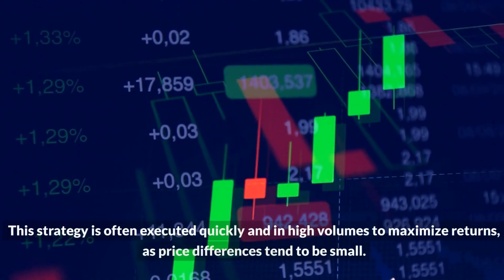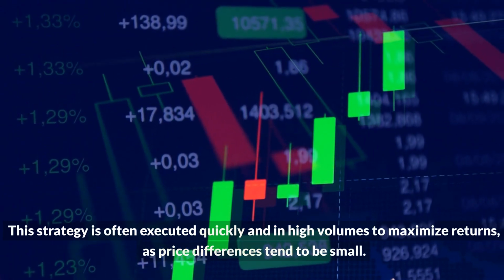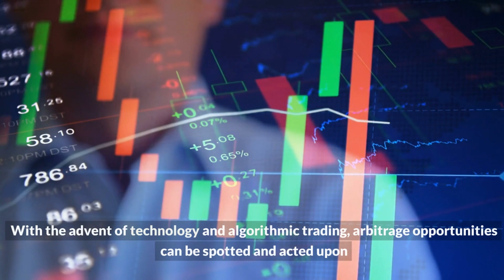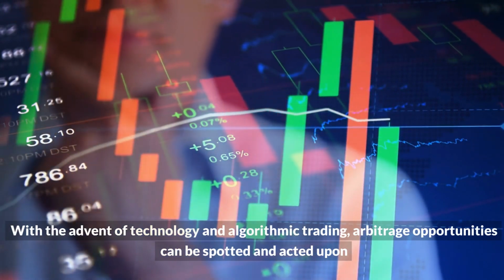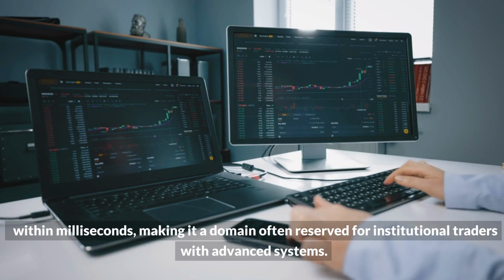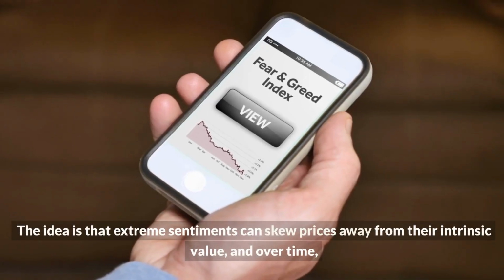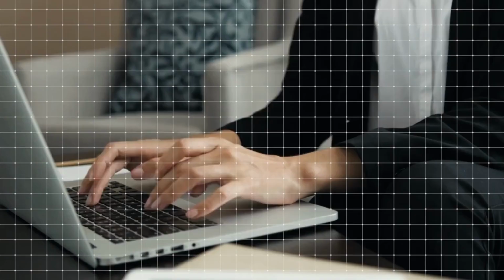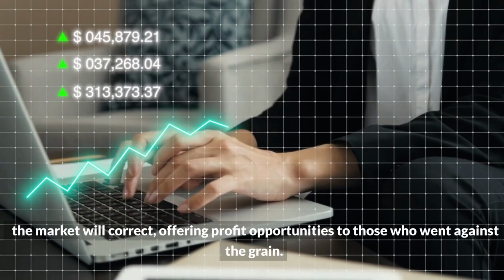Mastering the Stock Market: Advanced Investment Strategies for Proven Success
Are you ready to take your stock market game to the next level? Welcome to a comprehensive guide on advanced investment strategies that can lead you to remarkable success! In this video, we're diving deep into the intricacies of the stock market, revealing powerful techniques employed by seasoned investors to maximize returns and mitigate risks. From understanding options trading and diving into technical analysis to uncovering hidden opportunities in sectors and mastering portfolio diversification, we've curated a treasure trove of insights just for you. Join us as we decode complex concepts, share real-world case studies, and empower you to make informed decisions that yield impressive results. If you're ready to elevate your investment prowess and build substantial wealth, this video is your gateway to advanced stock market strategies. Your journey to mastering the stock market starts now